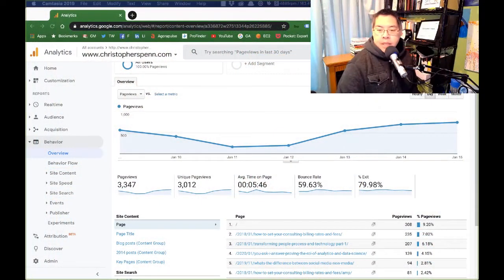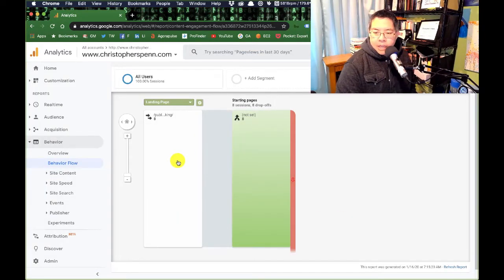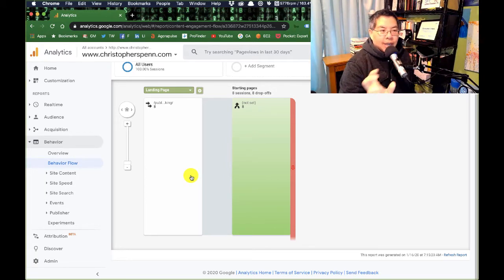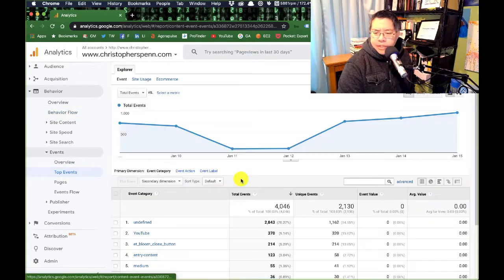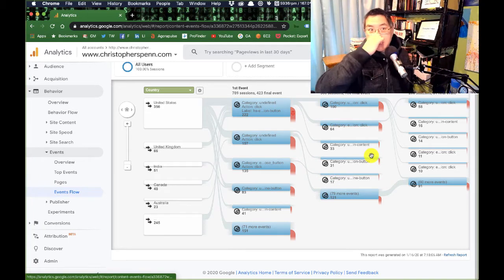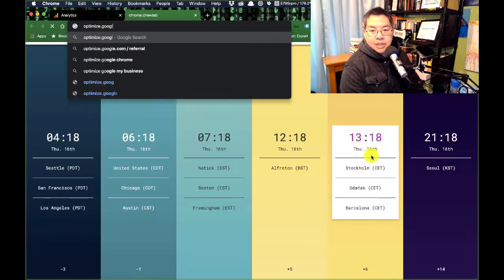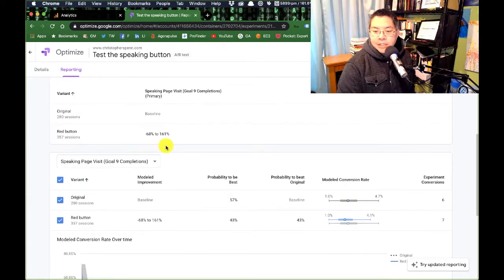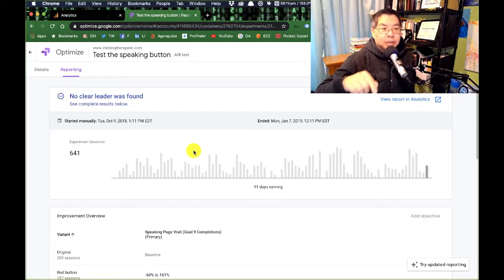You Ask, I Answer: Tracking Specific Link Clicks in Google Analytics?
Will asks, "I'm searching for something that tells me what people click on when they are one of my basic product landing pages. The problem I'm trying to solve: boss says, "I bet this particular button gets a lot of clicks, which means we need to move some of the content on that other page onto this page."

There are three answers here. First, Behavior Flow will give you usable insights into what someone's next steps are, with the caveat that there can only be one destination link on the source page. Second, Google Tag Manager special events will allow you to fire specific events on specific clicks or interface elements. Third, Google Optimize will answer your boss' question of what's working by setting up testing scenarios.